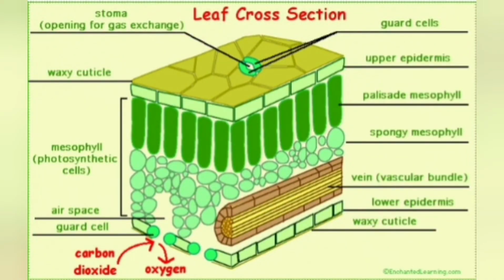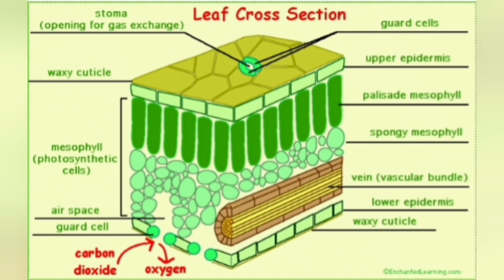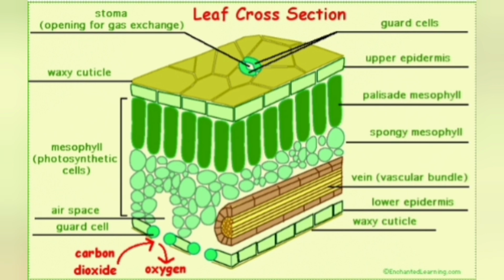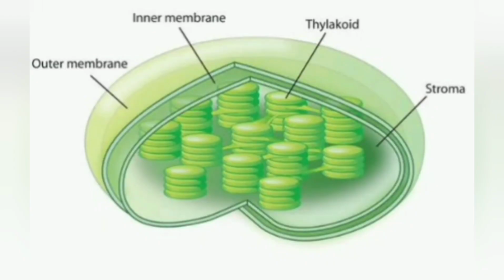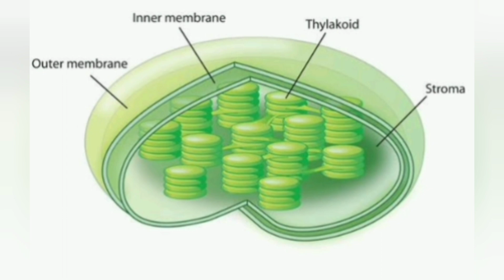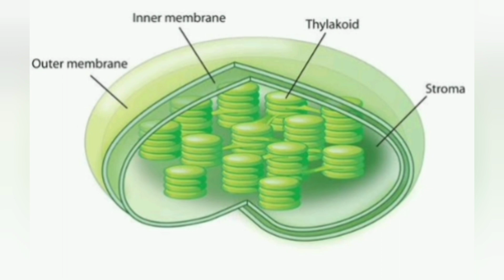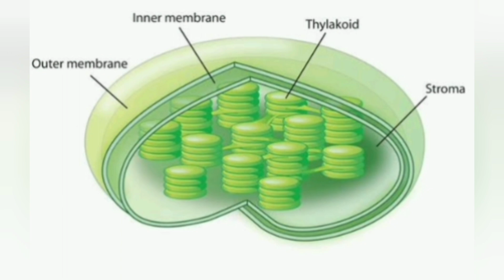Structure of Chloroplast